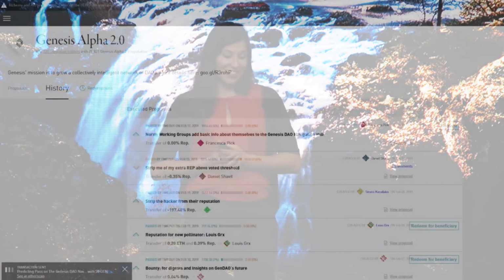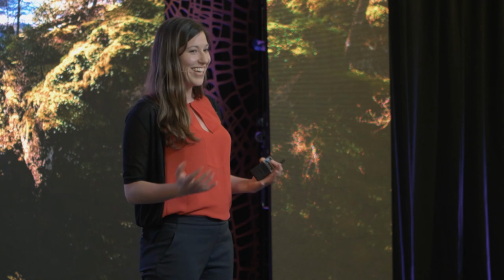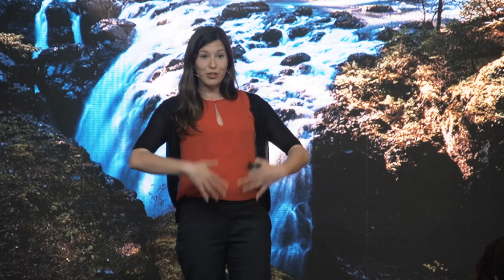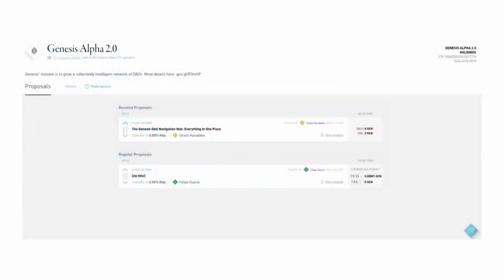Better Work Together - Francesca Pick at New Frontiers March 2019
Francesca Pick speaking about her role in the launch of the GenesisDAO at 'Better Work Together' as part of New Frontiers.